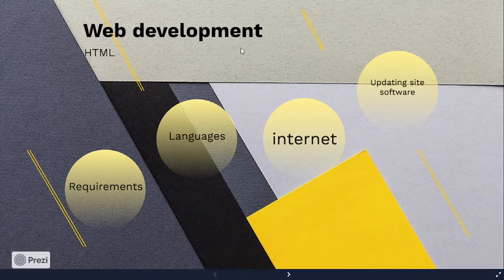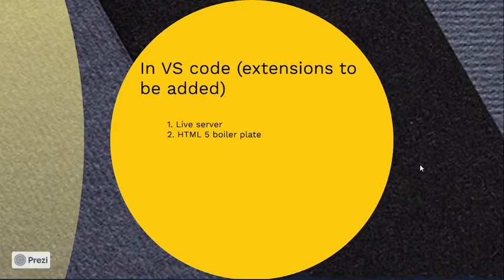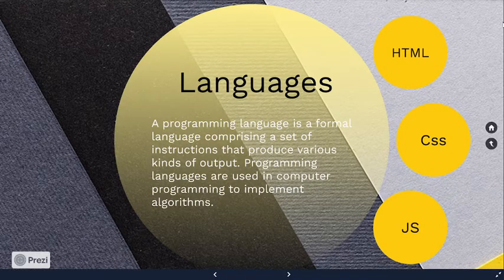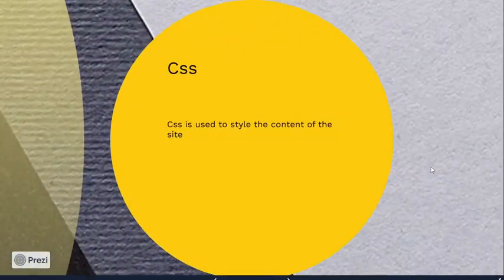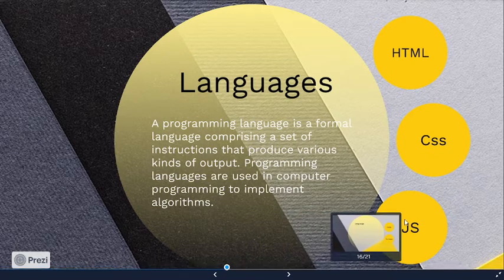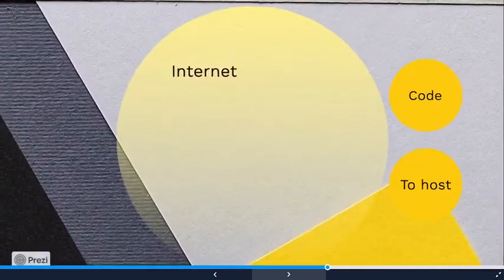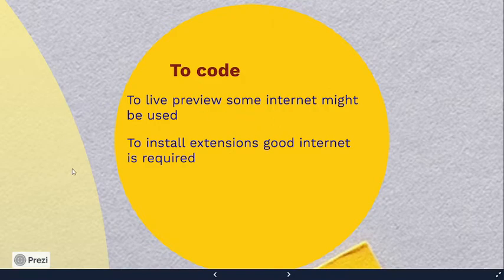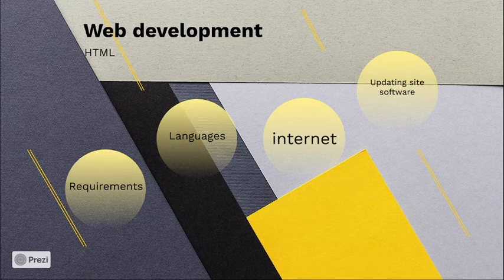Introduction to Website dev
Timecodes
Intro(00:00:00)
Requirements (00:00:27)
     In VS Code (00:00:35)
Languages (00:01:00)
      HTML(00:01:18)
      CSS (00:01:42)
      JS(00:02:25)
Internet(00:02:40)
      Code(00:02:41)
      Host(00:03:24)
Updating site softwares(00:03:30)